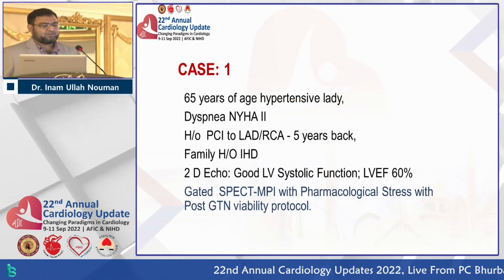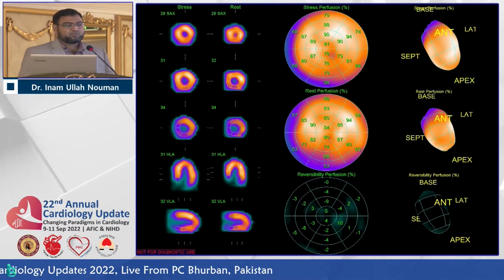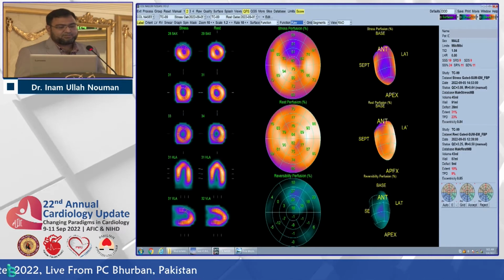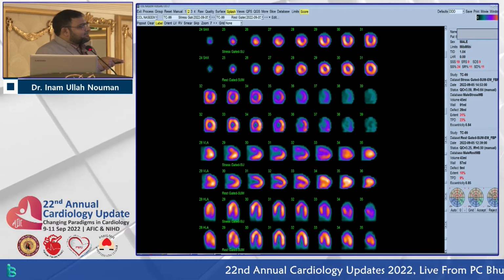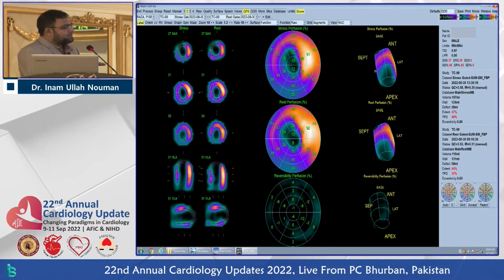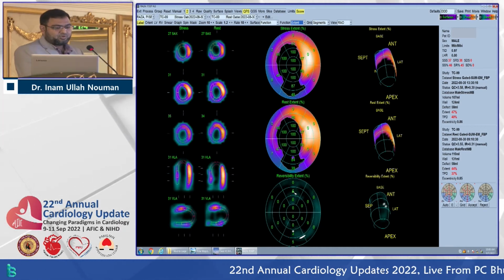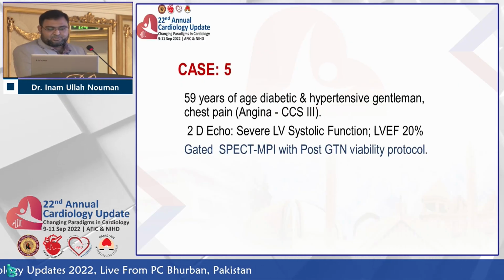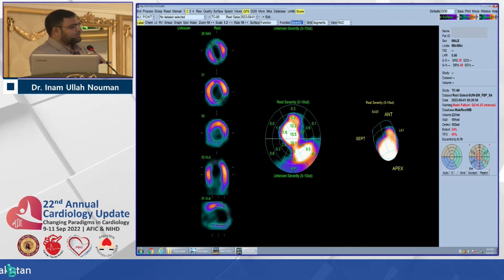Talk On : Myocardial Perfusion Imaging - Read with the Expert by Dr. Inam Ullah Nouman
Day 2 - Session 1 - (Cardic Imaging)
22nd Annual Cardiology Updates 2022
Panel of Expert: Habib ur Rehman, Imran Fazal, Zahoor Khattak, Mehdi Raza, Asif Nadeem, Naeem Aslam